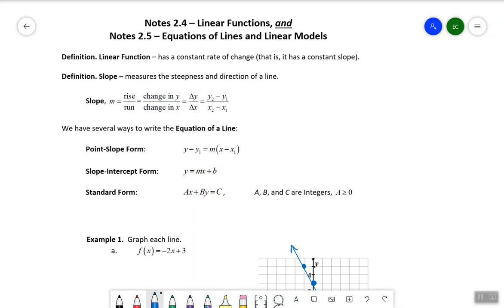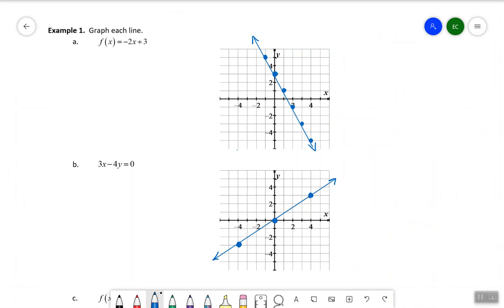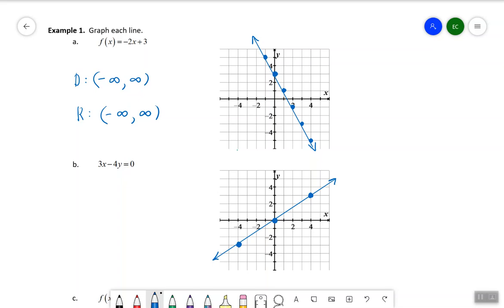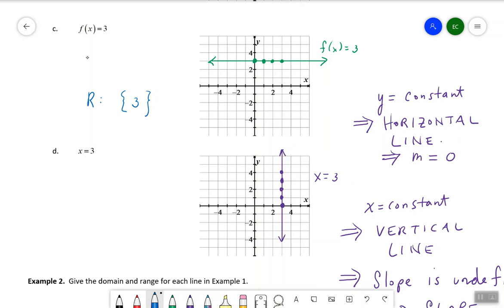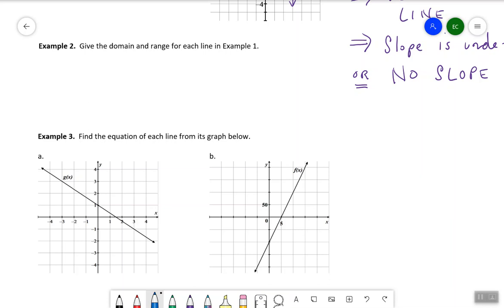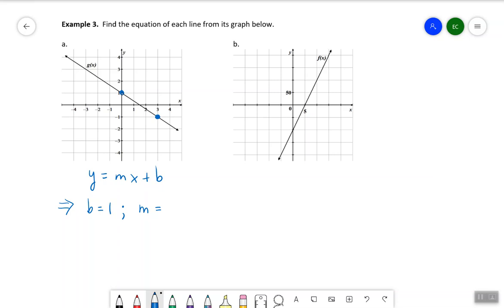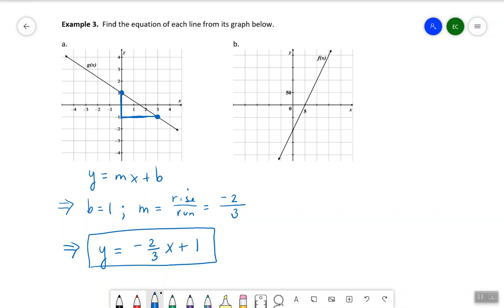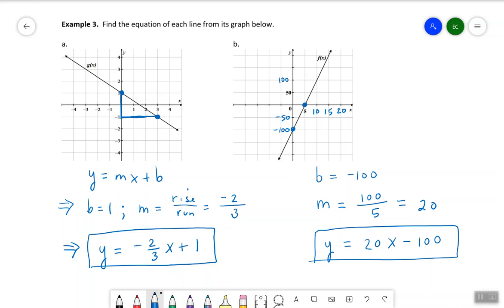Notes 2.4 and 2.5 Video 2